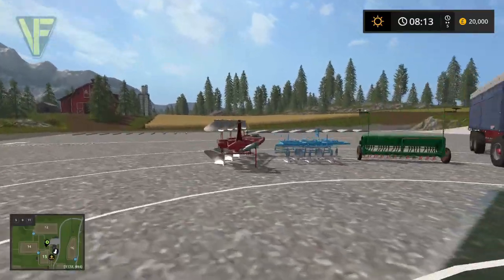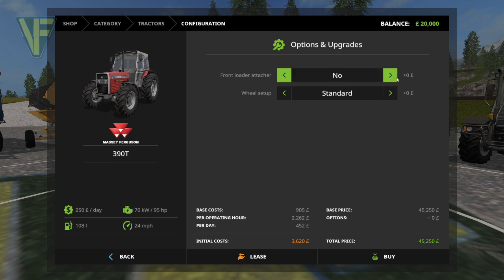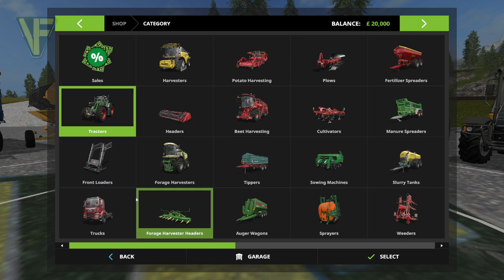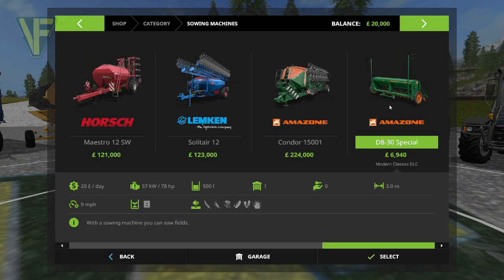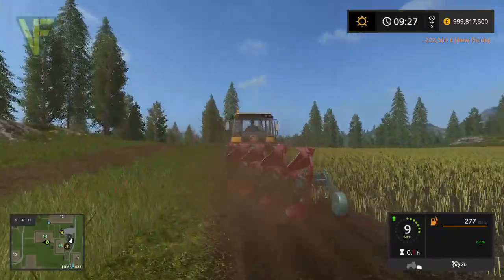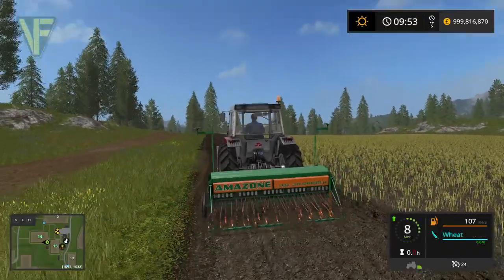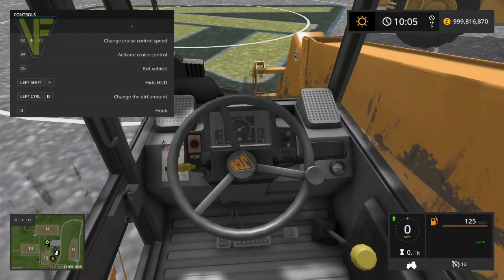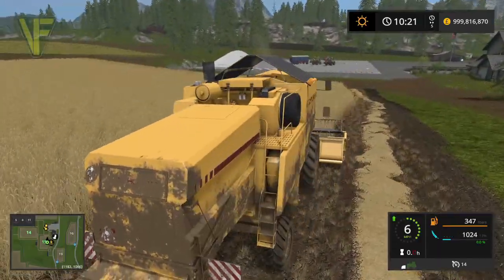Modern Classics DLC By MattXJS | Farming Simulator 17 DLC Spotlight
In this video we shine the spotlight on the excellent Modern Classics DLC by MattXjs, the first DLC created by a member of the Farming Simulator community and official released by Giants.

Thanks to the following Patreons for their support:
Jonathan Smith
FendtFarmer 85

System Specs:
Processor:
Motherboard: